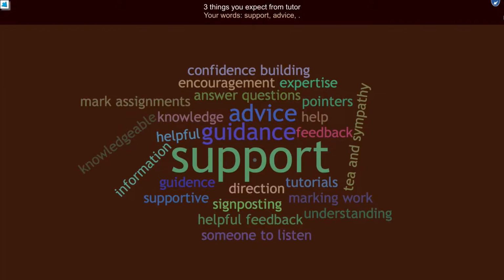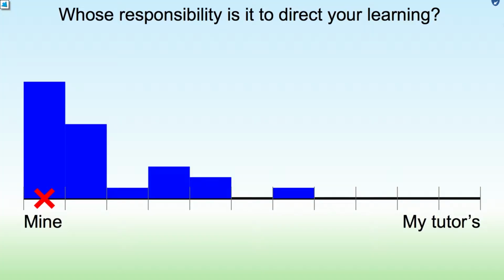Your Tutor(s) - 4th Feb 2019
Your tutor is one of your most important contacts as an OU Student, but what can you expect and how can you make the relationship work best for you? In this session we'll meet OU tutors who will explain how the relationship can work.
With Isabella Henman and Anactoria Clarke